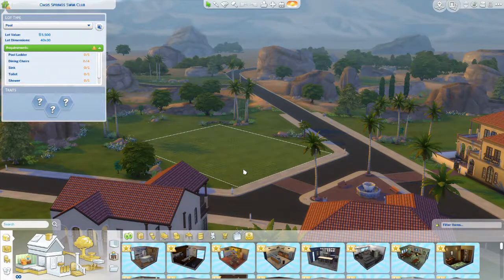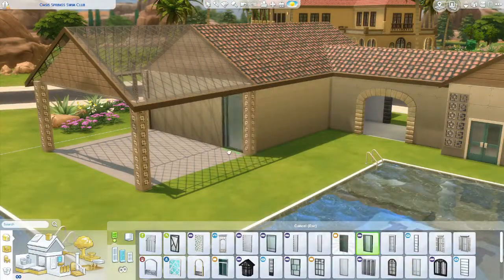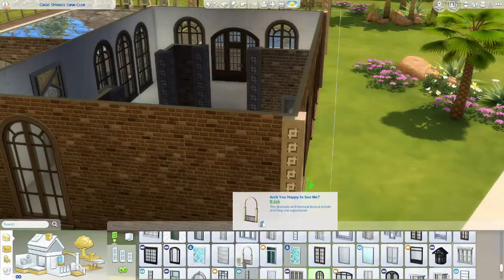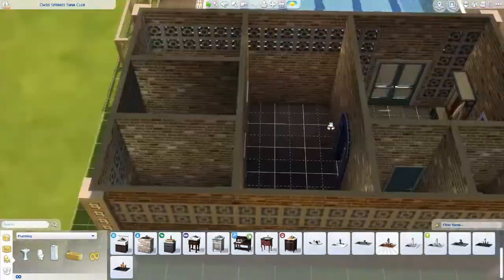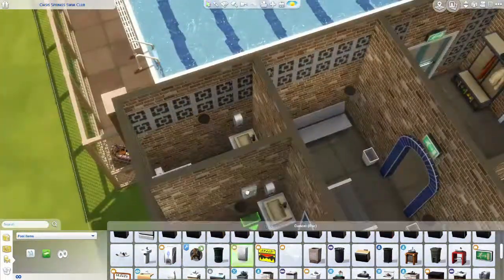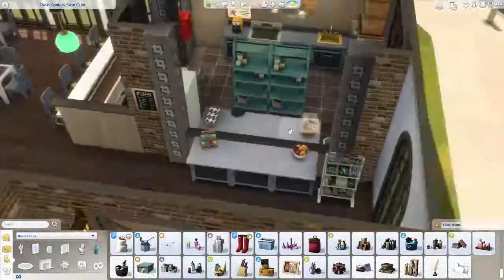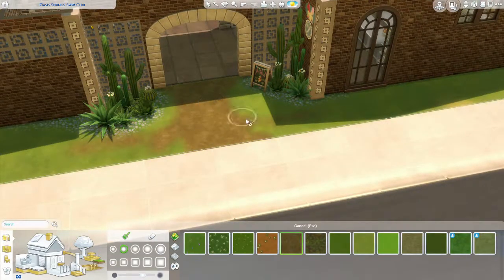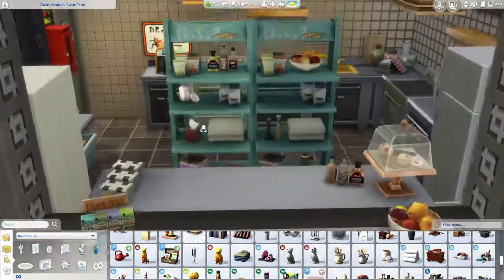Oasis Springs Swim Club | Speed Build | The Sims 4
Origin ID - sharn81
Minecraft ID - sharn81